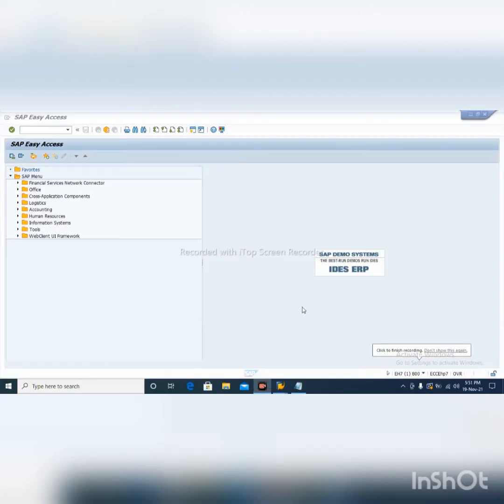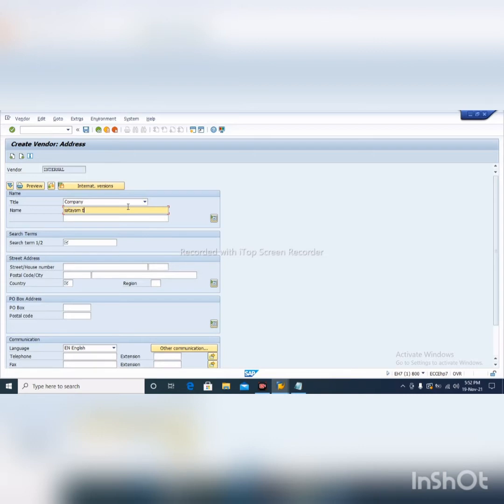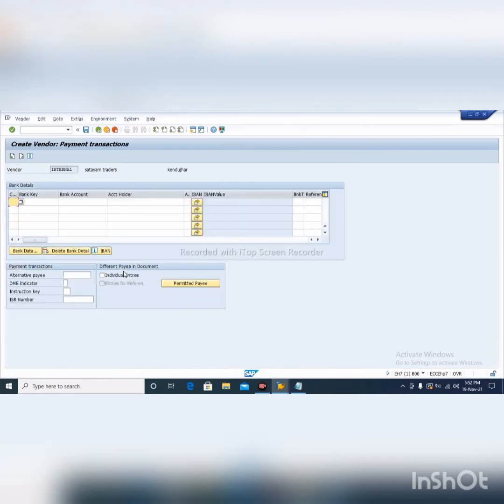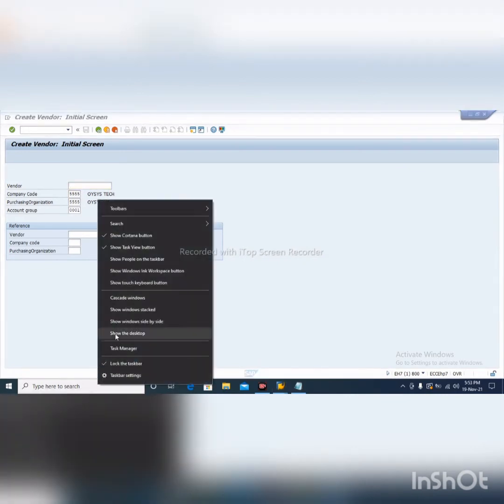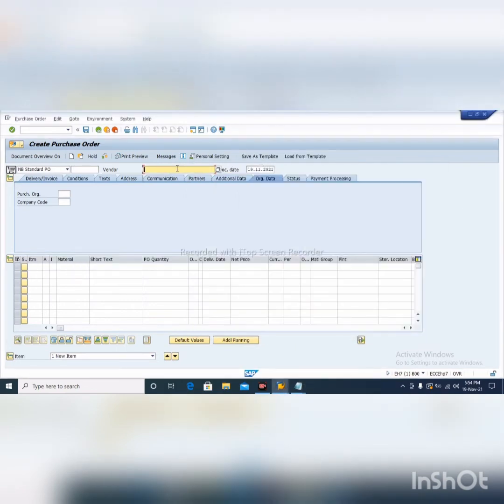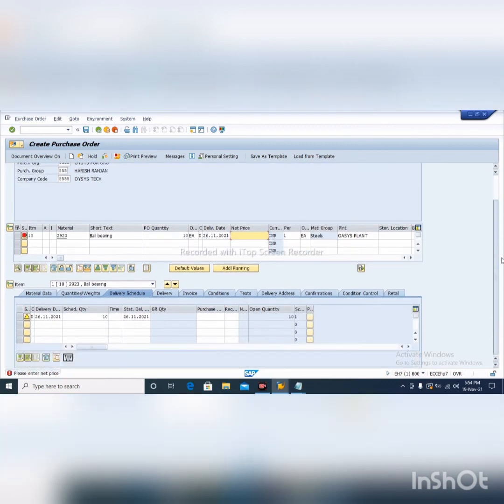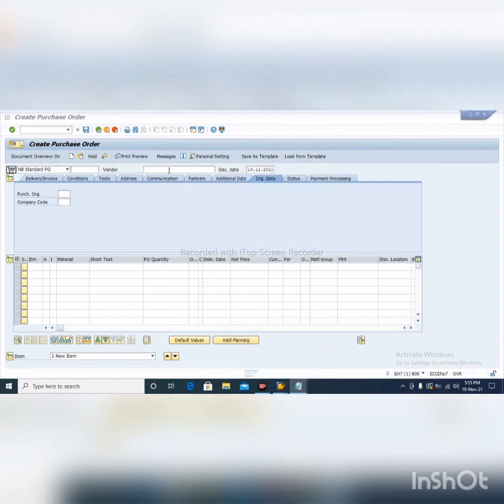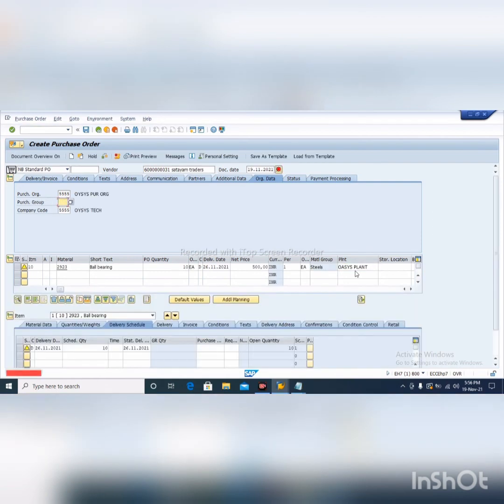19nov 2021 PO creation and analysis| SAP MM